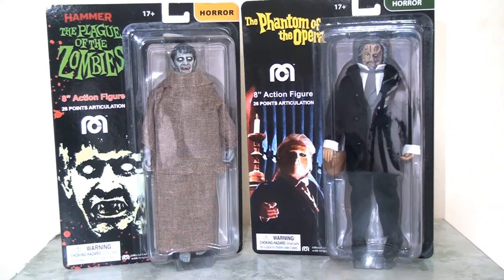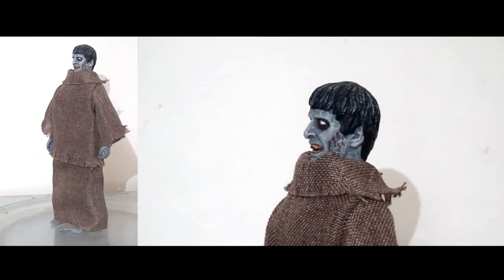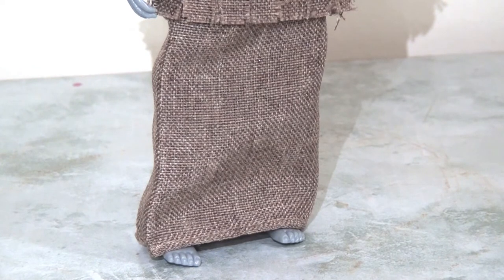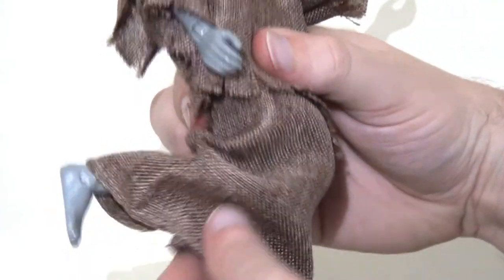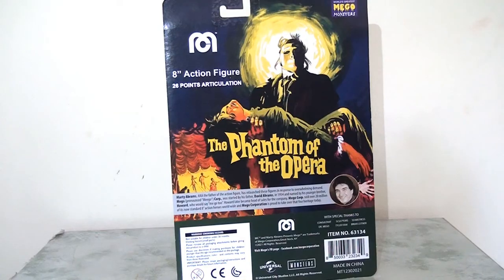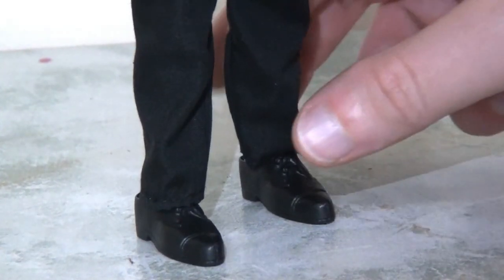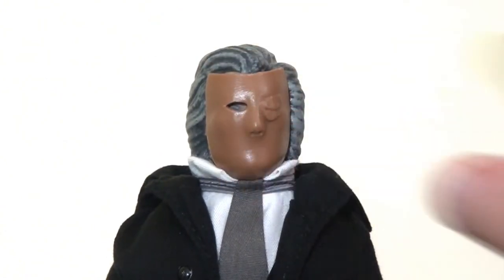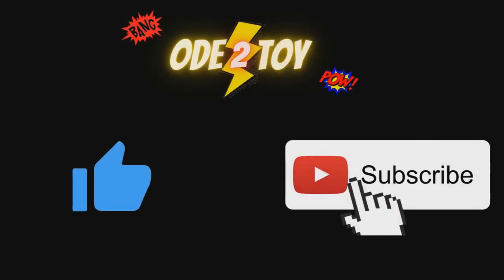A closer look at... Mego Topps exclusive: Hammer Plague of the Zombies and Phantom of the Opera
In the summer of 2021 toy company Mego in partnership with Topps produced a series of exclusive action figures based on popular franchises including Star Trek, Planet of the Apes and Hammer horror films. The rollout of the scheme to the UK was a little later than the US schedule and was abruptly cut short. But before the scheme ended they did manage to put up two Hammer films figures: the zombie and the Phantom. Today I'll take a closer look at both...